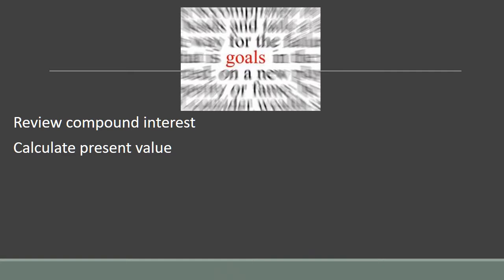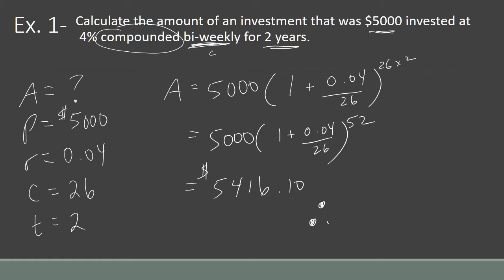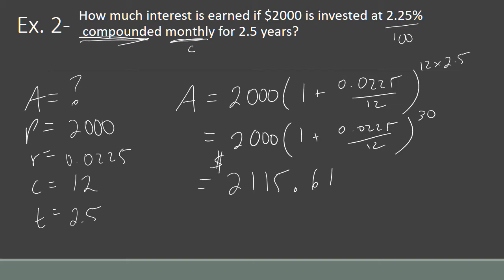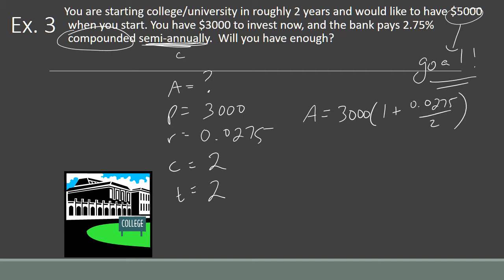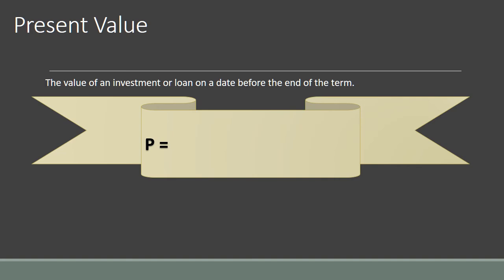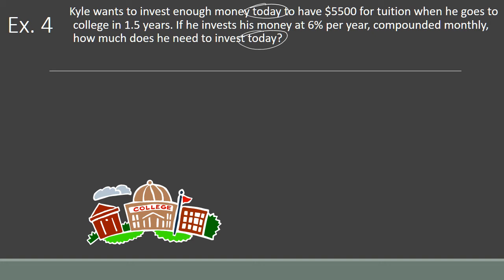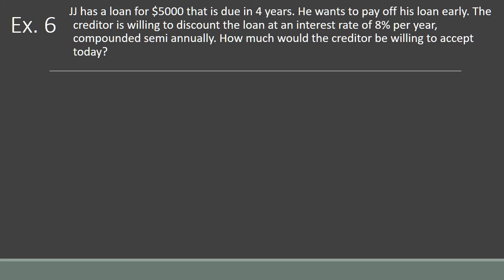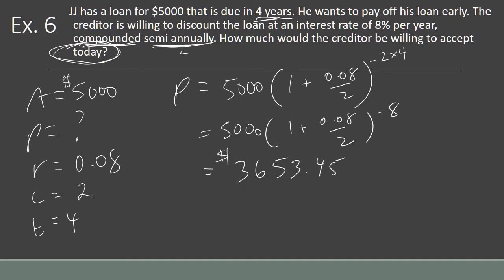Present Value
Present value for simple compound interest